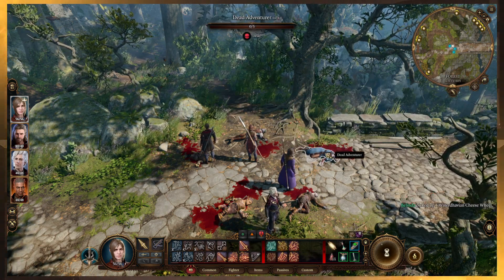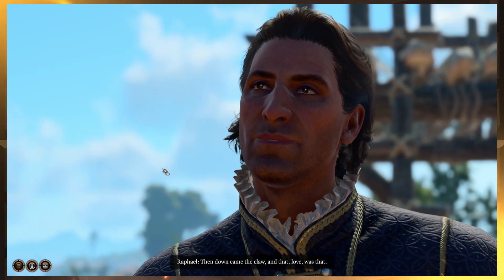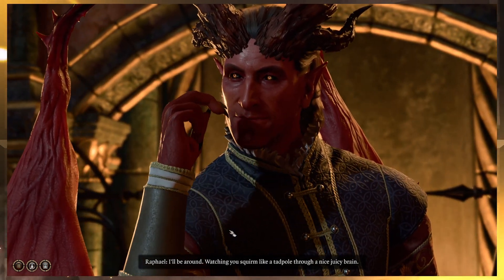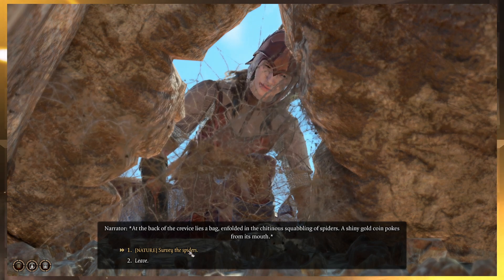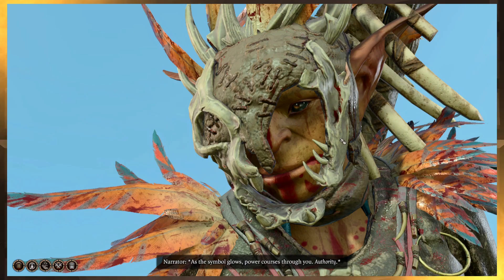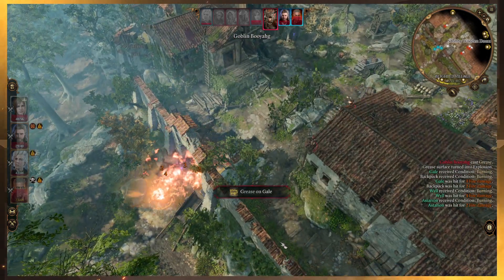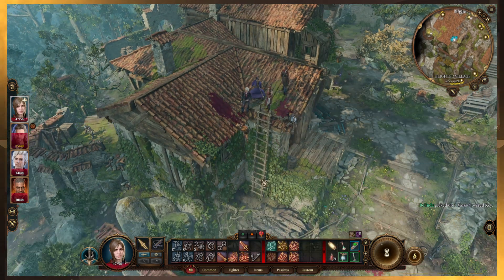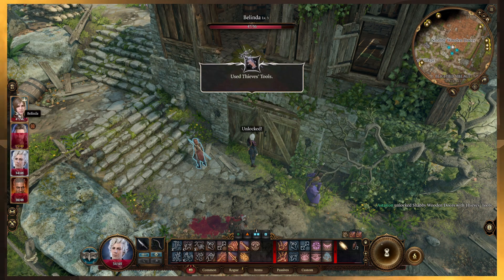Demons and Necklace Snacks | Baldur's Gate 3 Ep.16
Like a candy necklace or just tying a bunch of Twizzlers together.